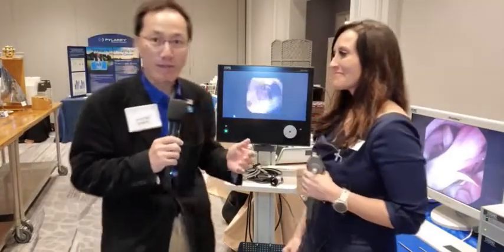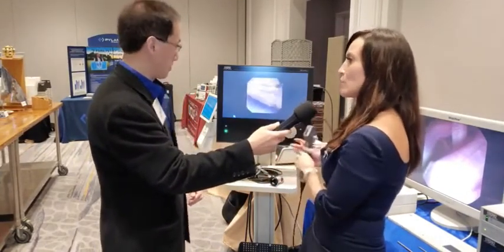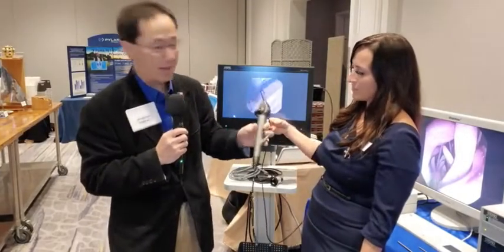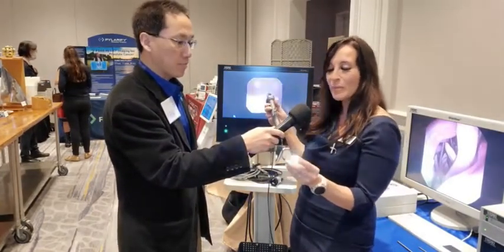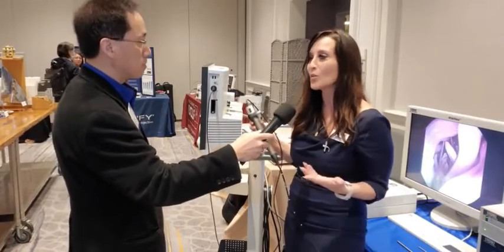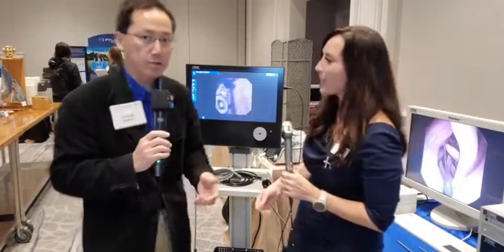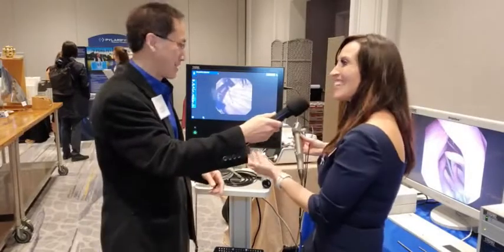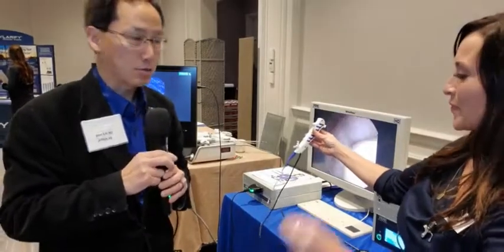Storz Tele Pack+ Cystoscope System | Disposable Ureteroscope | Interview with Catherine Asars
This was a Facebook live streamed to The Thriving Urology Practice Facebook Group, where we discussed the Storz Tele Pack+ Cystoscope Video System. Also showcased the Storz disposable ureteroscope.

Catherine Asars is the Region Sales Manager for Karl Storz-Endoskope.

This was recorded at the 47th annual UCLA State of the Art Urology course in 2022 at the Ritz Carlton in Marina del Rey, California, USA.

This was a livestream to The Thriving Urology Practice Facebook Group.

Dr. Lin practices at Sunrise Urology in Gilbert, Arizona.